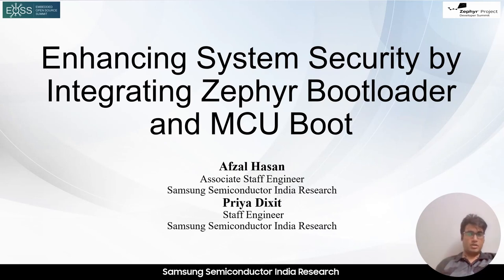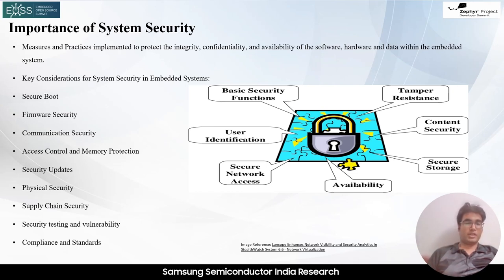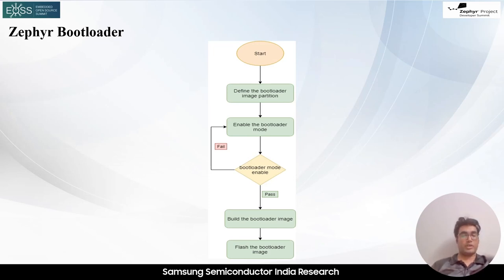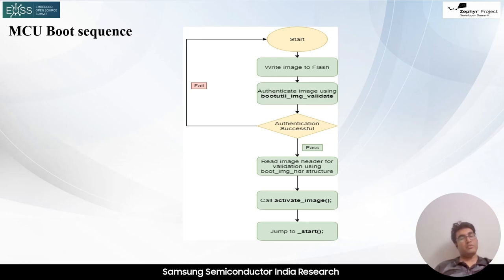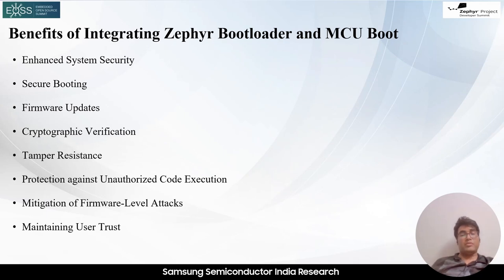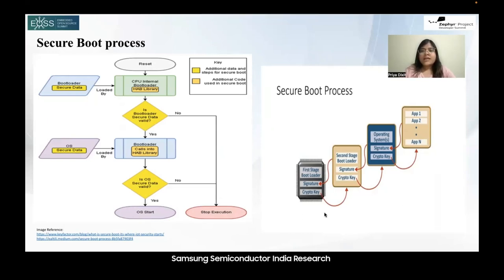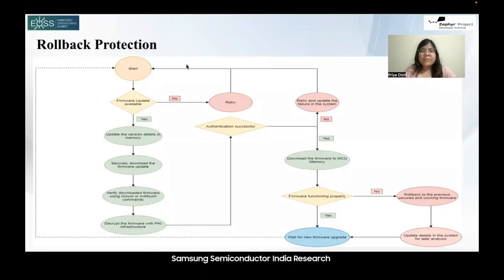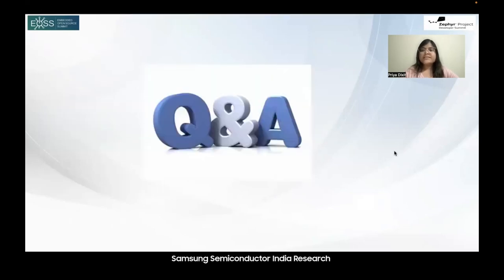Enhancing System Security by Integrating Zephyr Bootloader and MCUboot - Afzal Hasan & Priya Dixit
Enhancing System Security by Integrating Zephyr Bootloader and MCUboot - Afzal Hasan & Priya Dixit, Samsung Semiconductor India Research

This talk will cover how integrating Zephyr Bootloader and MCUboot will enhance the system security. It will cover about Zephyr Bootloader which contains definition of bootloader and its role in system security, benefits of using Zephyr Bootloader for system security, techniques for implementing secure bootloader. It will also cover about MCUboot which contains introduction to MCUboot and its features, advantages of integrating MCUboot, techniques for implementing secure bootloader using MCUboot. We will explore about combining Zephyr Bootloader and MCUboot for system security. Synergies between Zephyr Bootloader and MCUboot, benefits of combining the two techniques for system security, best practices for implementing zephyr bootloader and MCUboot integration for system security and case studies of successful implementations of Zephyr Bootloader and MCUboot integration for system security. In conclusion, we will cover summary of key points, importance of enhancing system security in firmware development and future directions for research and development.